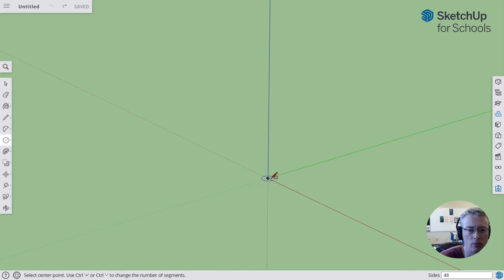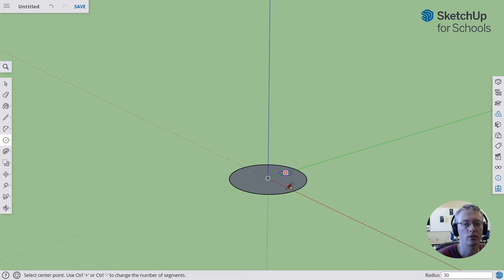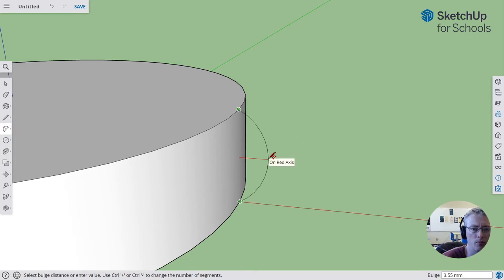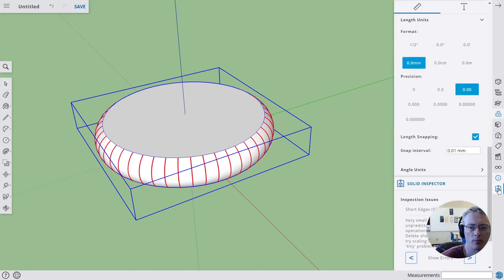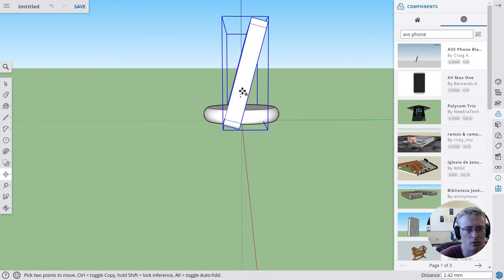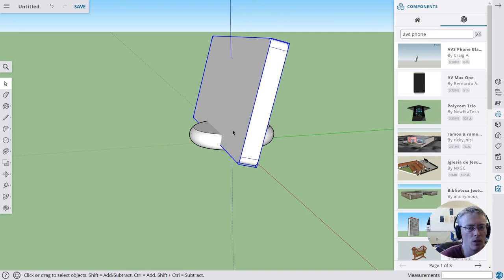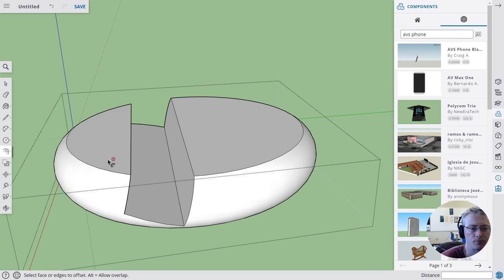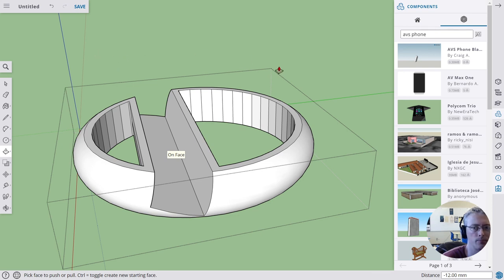phone holder tutorial